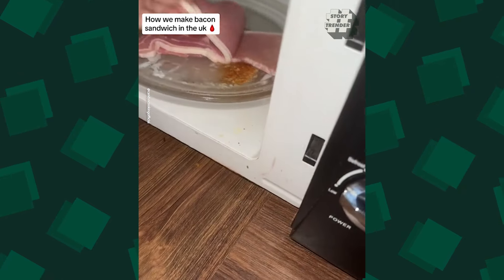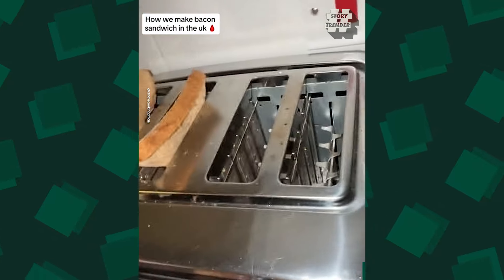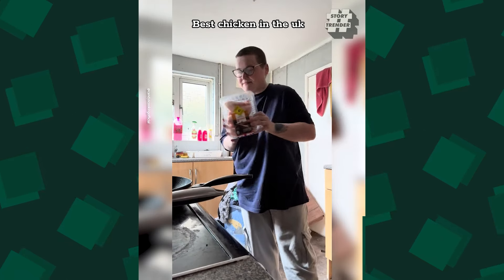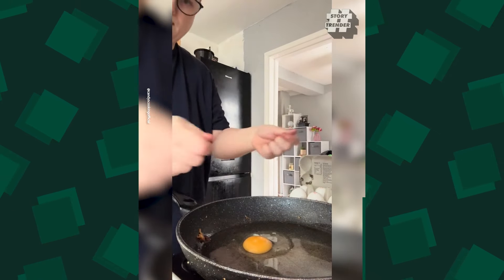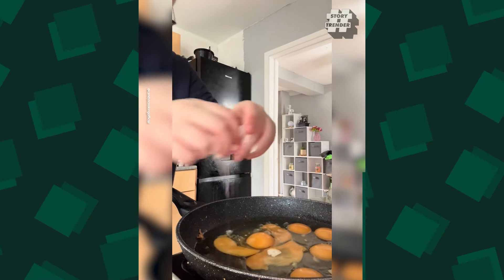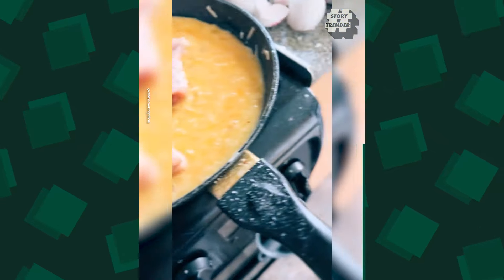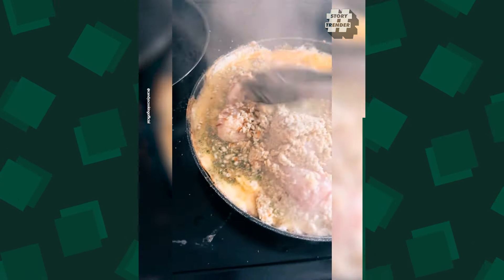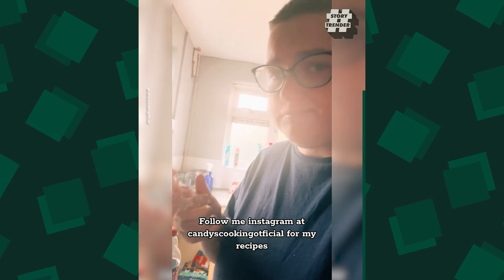My Terrible Cooking 😳 | STORYTRENDER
Company Information:

StoryTrender is owned and operated by Caters News Agency Ltd, an international multimedia content provider. We supply news, picture, video and feature stories to the world’s largest media publishers.

For media / licensing / broadcast usages, please contact licensing(at)catersnews.com